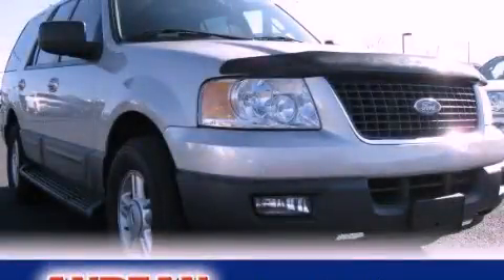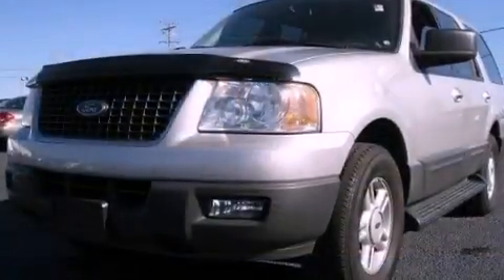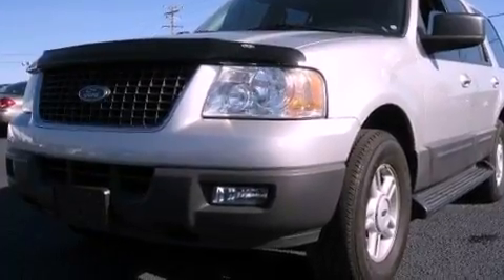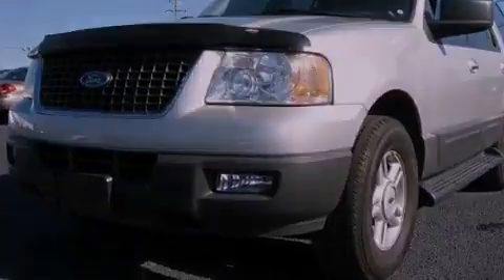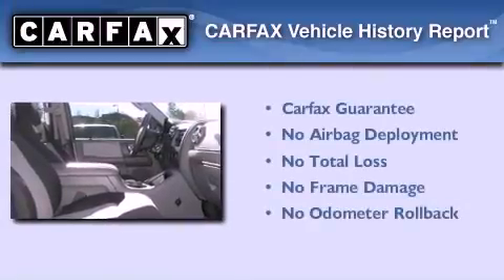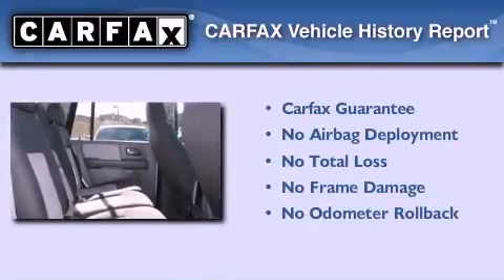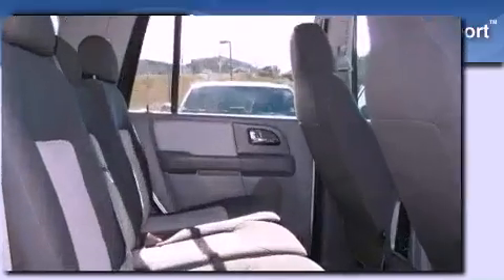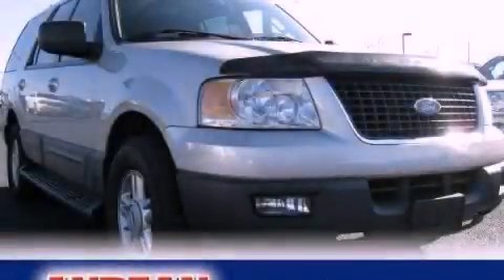2005 Ford Expedition Cumming GA 30040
Year : 2005
 Make : Ford
 Model : Expedition
 Engine : Gas V8 5.4L/330
 Trans . : Automatic
 Exterior : Silver Birch Metallic
 Miles : 129,018
 Interior : Medium Flint Grey
 527 Atlanta Rd
 Cumming , GA 30040
 2005 Ford Expedition Cumming GA